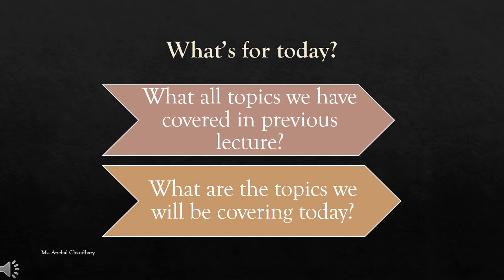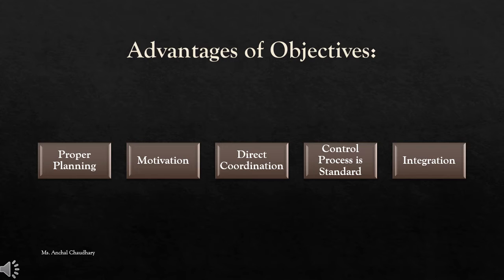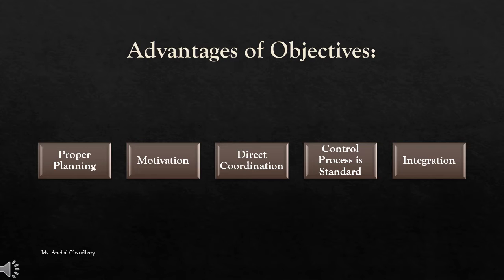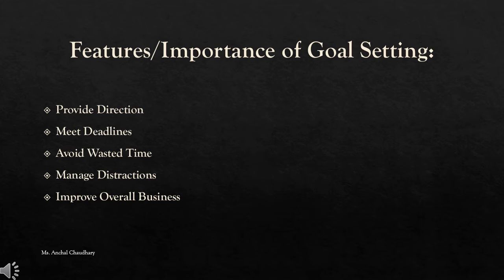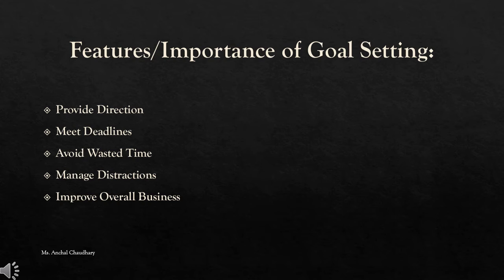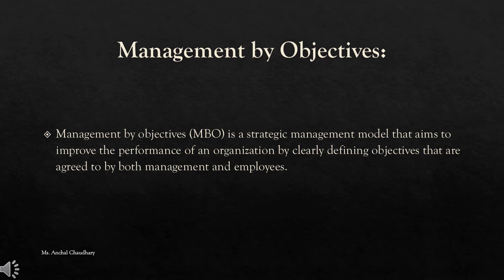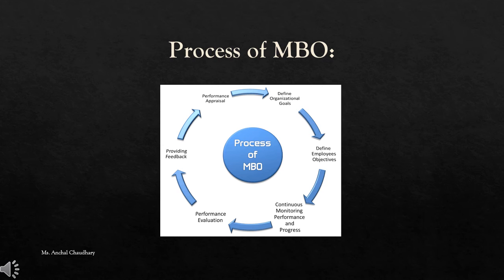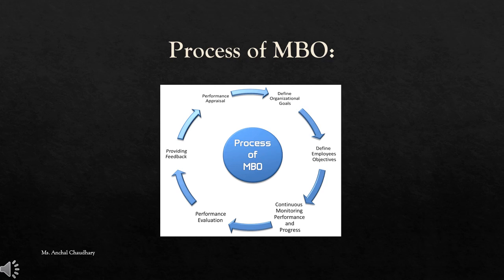SAITM BBA Sem 2 POM Unit 2 Lecture No 18